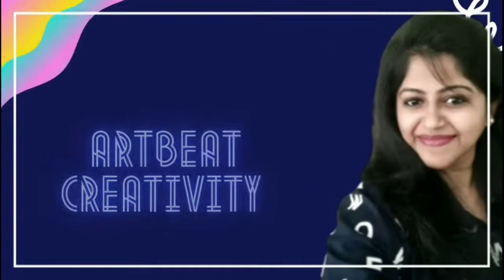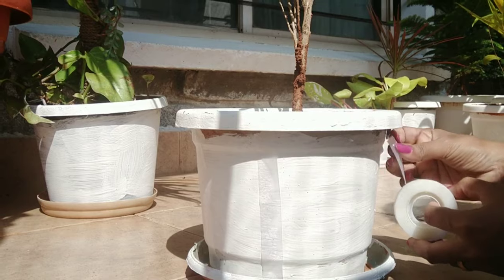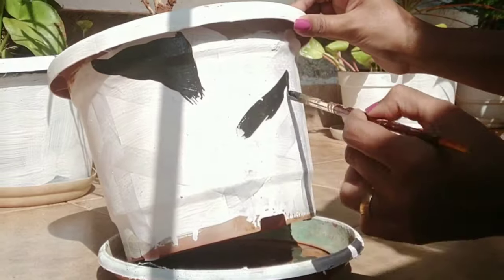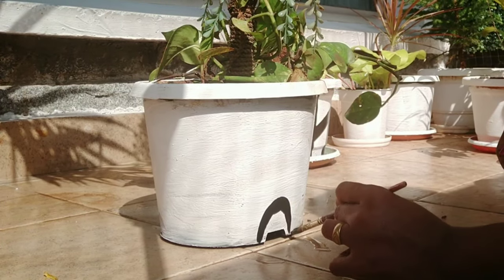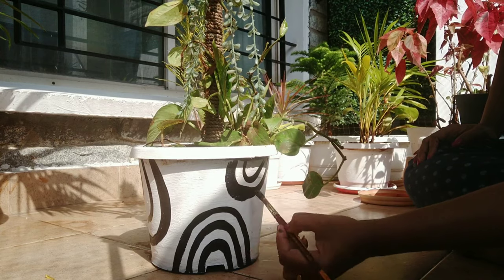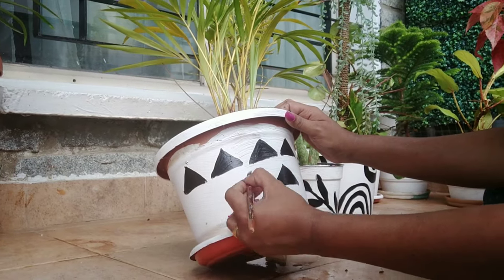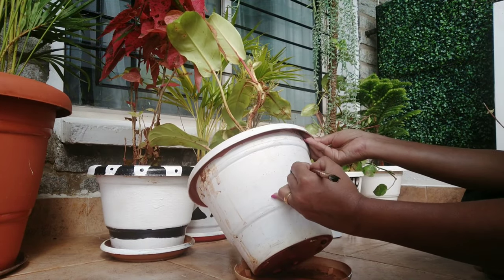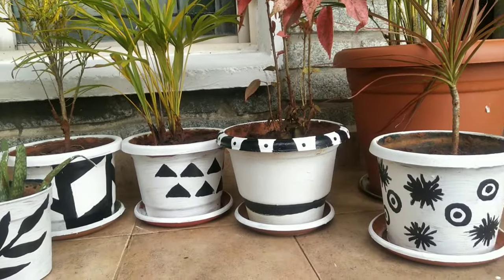7 Different Plastic pot painting ideas | Give Old planter a new look | DIY Plastic Pot makeover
Today we recreated all our old planters and gave them a new look.
I chose a white and black colour skeem pot the posts.
To make it easy for every one i have done free hand painting .
Now you can use your favorite color and beautify every corner of your home in low budget.

Drop in your views and comments so that I can improve and make new video.